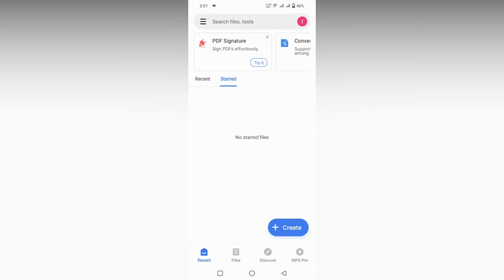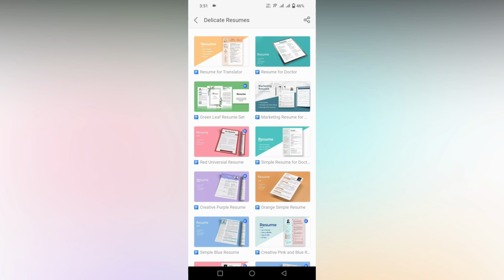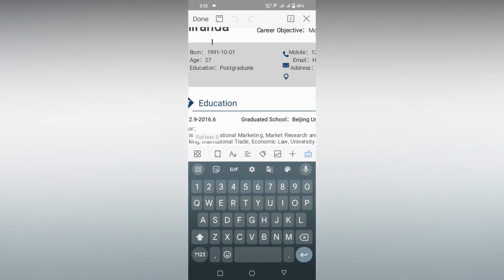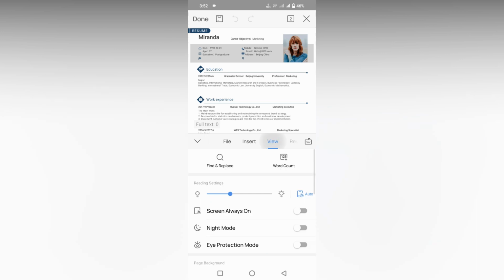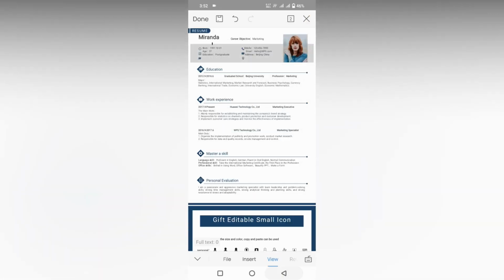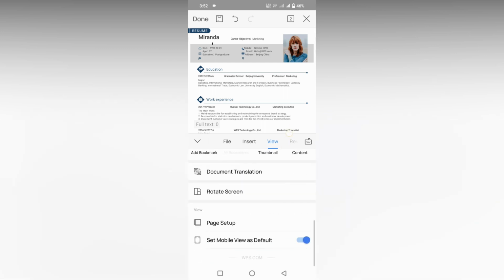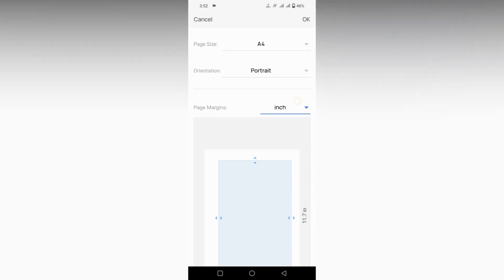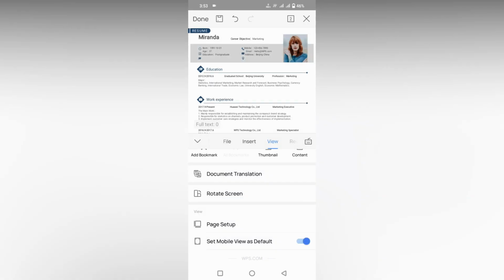how to change page size in wps office docs mobile